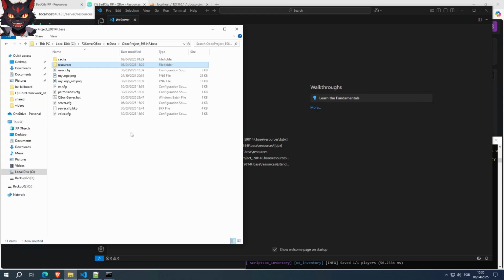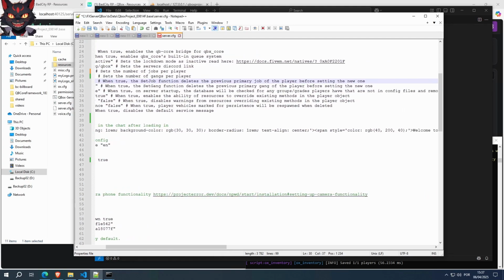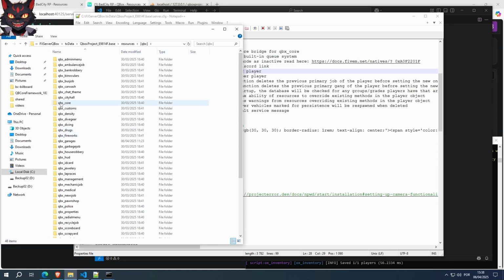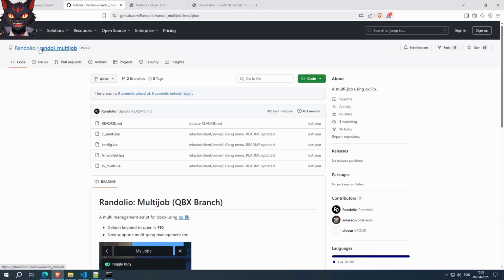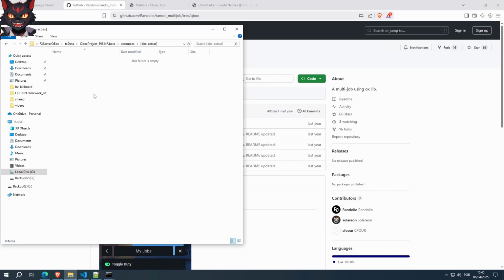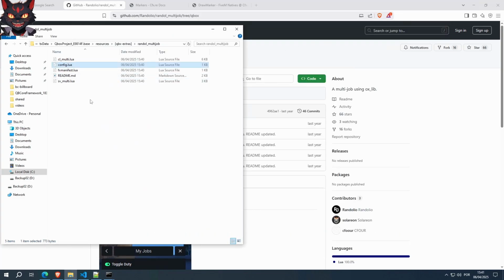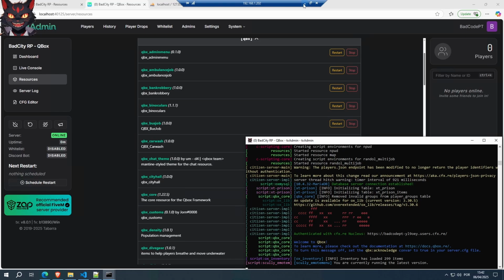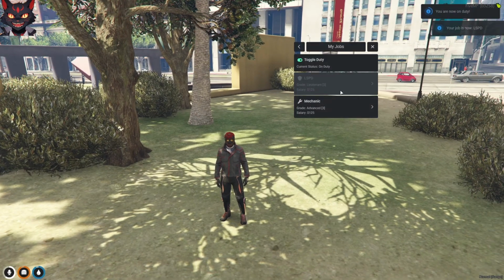How to QBox - MultiJobs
Here is a How to QBox on MultiJobs, we will be checking how to setup you QBox for this and add a UI that helps in changing the job.

Chapters
0:00 Intro
1:09 Setup Server
4:21 Installing UI
8:14 Testing
10:08 Outro

* Music * (order)
A Huevo - Luna Cantina